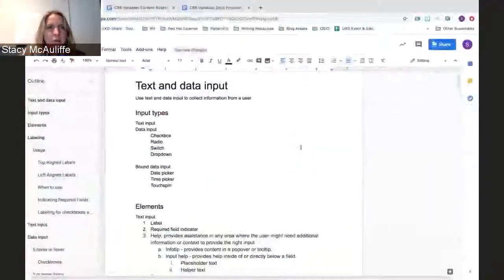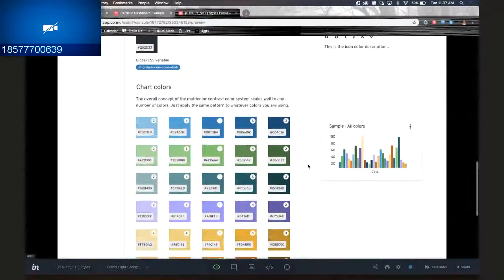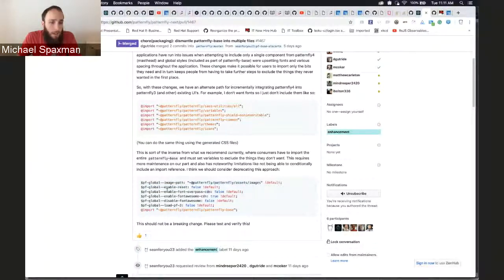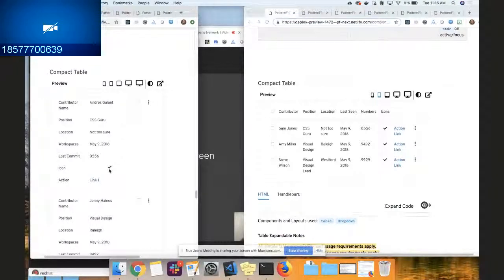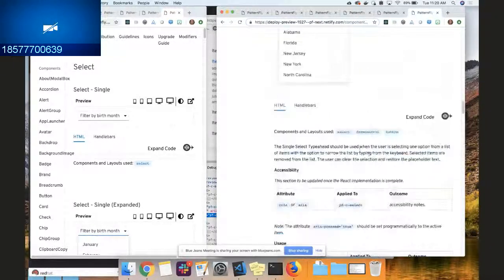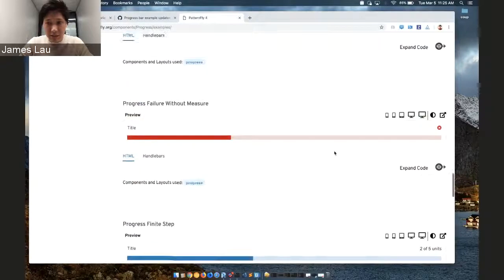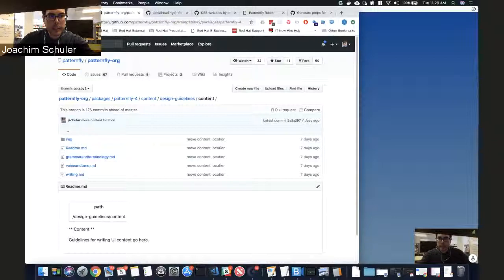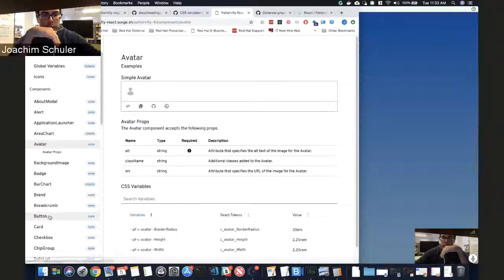PatternFly Demo 3/5/2019